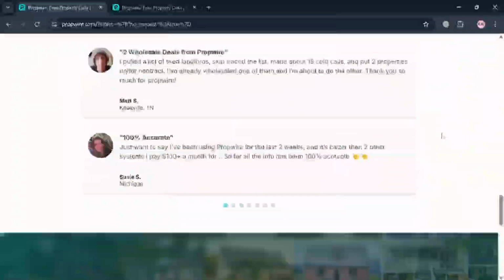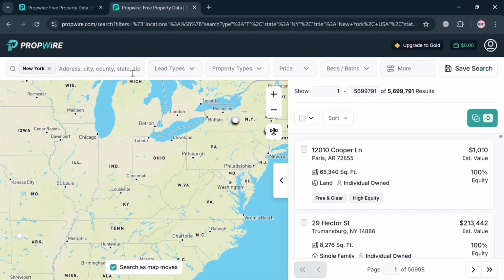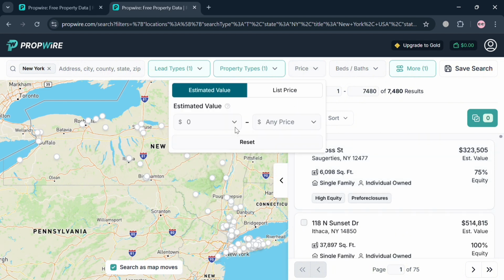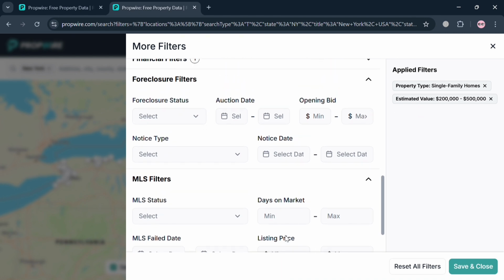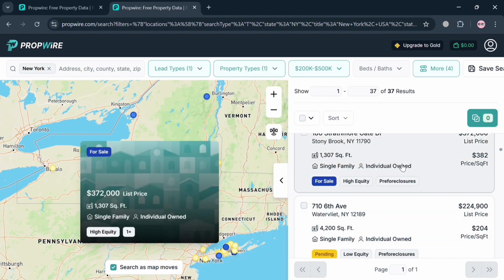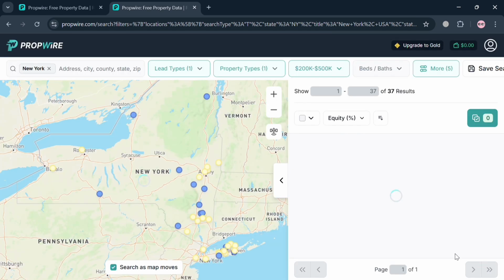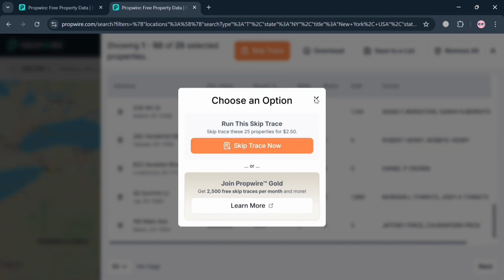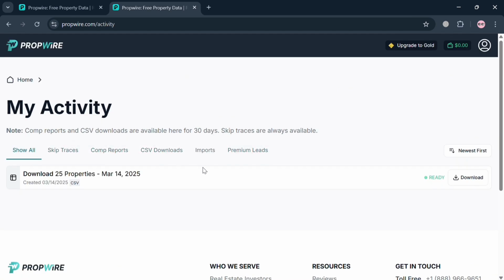How to Find Pre Foreclosures on Propwire (2026) Quick and Easy